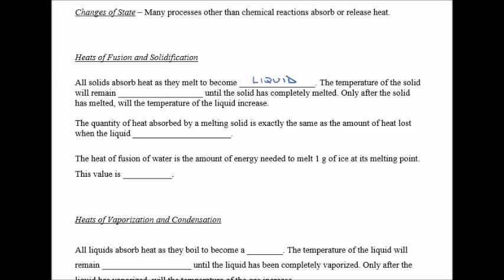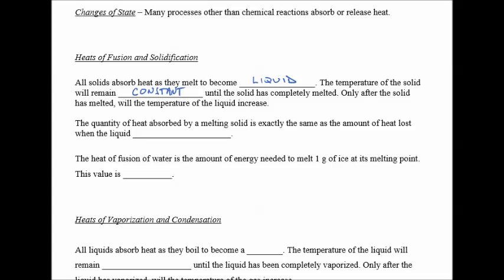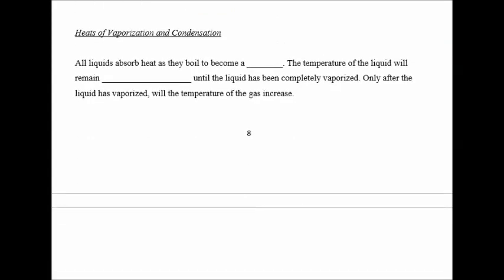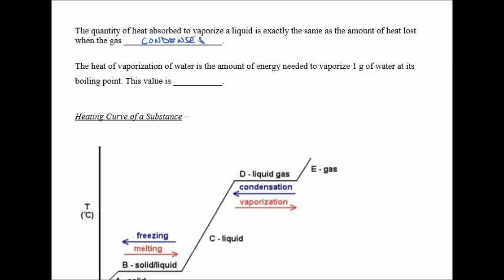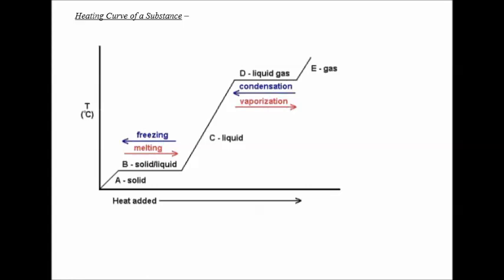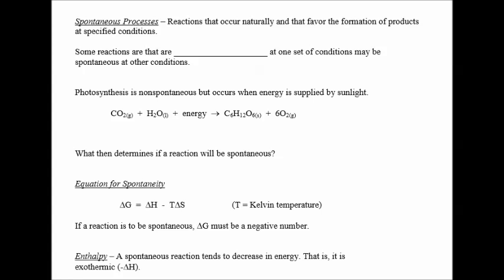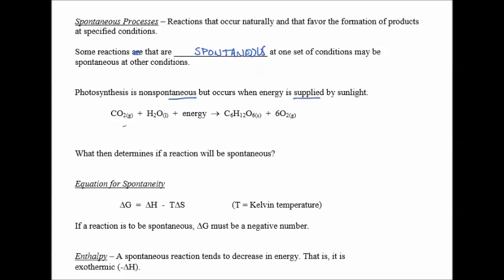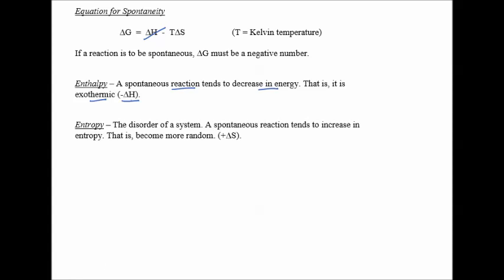Cha15Lec3 MM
Description